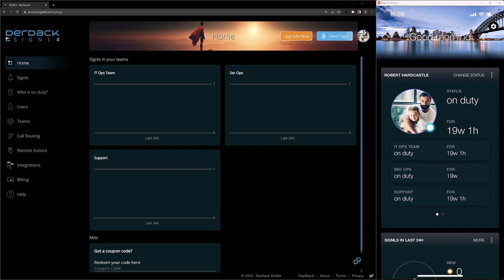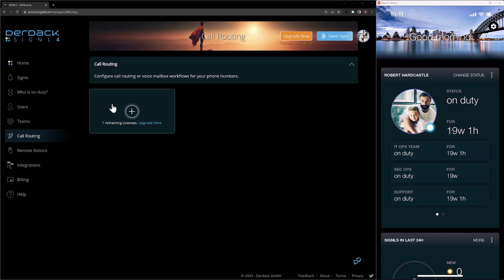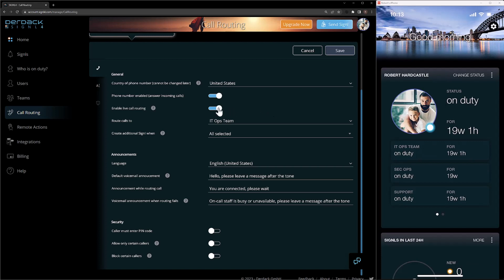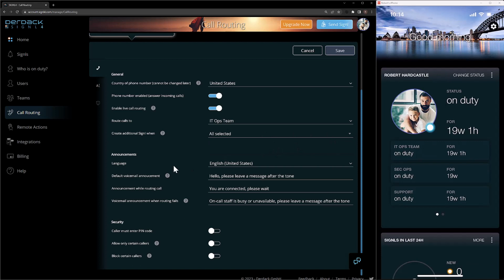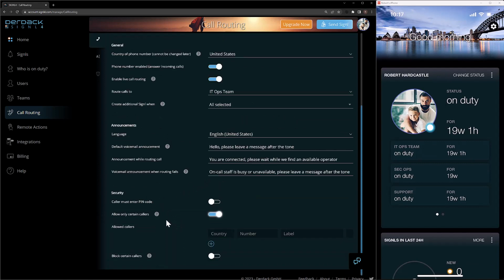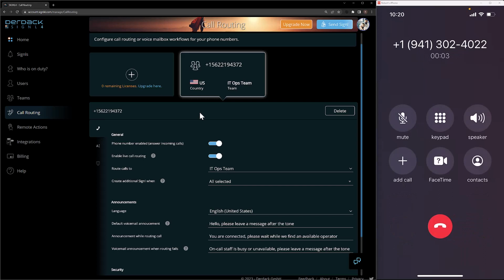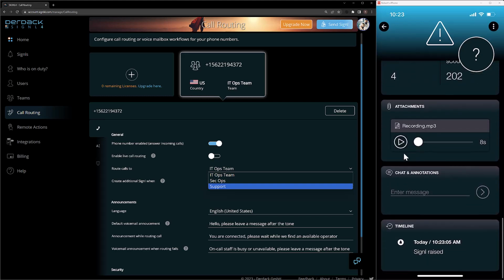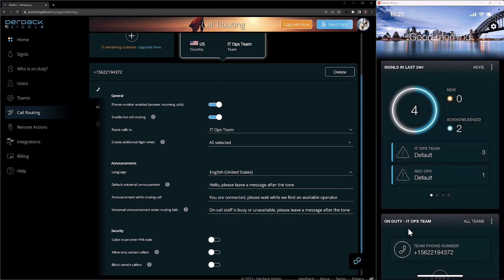SIGNL4 Onboarding: Call Routing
The SIGNL4 Onboarding series walks users through the process's of SIGNL4 from Signup to Alerts to Settings. Today's video focuses on routing incoming calls to your on-duty personnel. This video is packed with helpful tips to help you get the most out of your account.